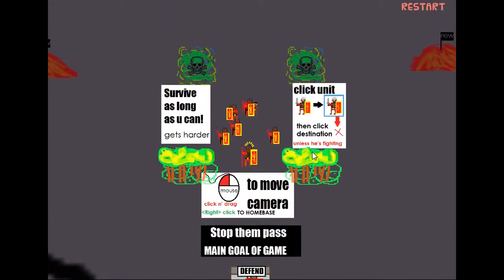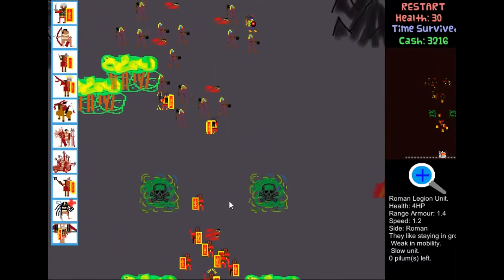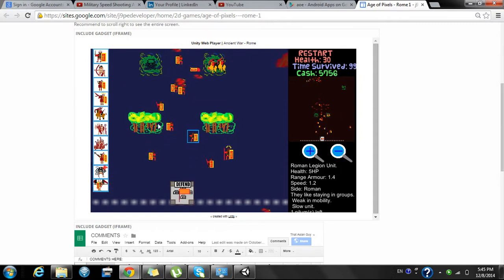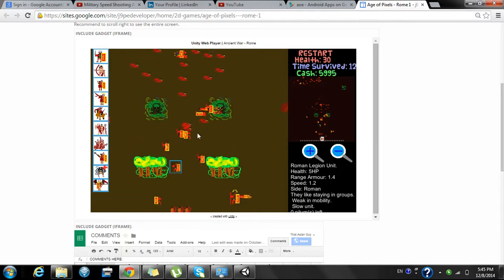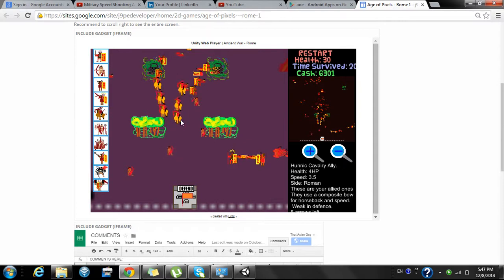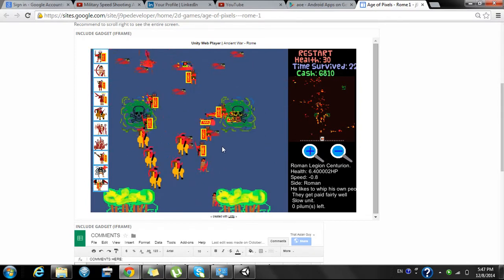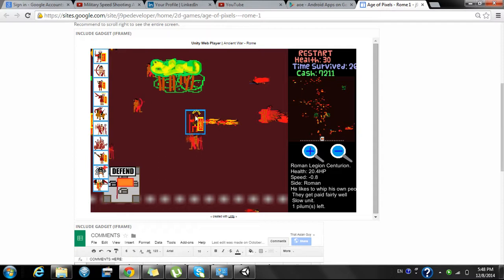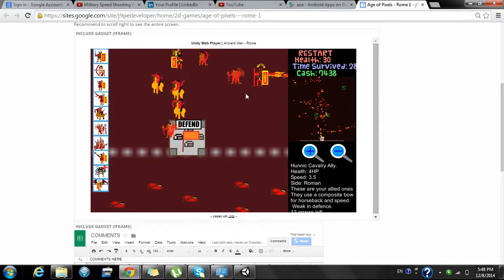Make a game like Mud and Blood 3 - Rome Tutorial 1# using UNITY trailer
Tutorial on making a defence survival game like Mud and Blood 3
I am tired of waiting for the release date of Mud and Blood 3 MNB3
I will make a game similar to it, and show you every step of my game making progress with my YouTube videos
Unity Tutorial: How to Make mobile games for Google Play Android
Note: Defence survival medieval or rome or modern apocalyptic senarios Make game like Mud and Blood 3 - Rome Tutorial using UNITY 1# trailer
SDK - That Unity Channel - how to make mobile games fast

How to Make mobile rts games quickly using Unity Tutorial 1# The Game- That Unity Channel
how to make mobile games using unity
how to make 2d games using unity
This is like a mud and blood 3 game - ancient Rome